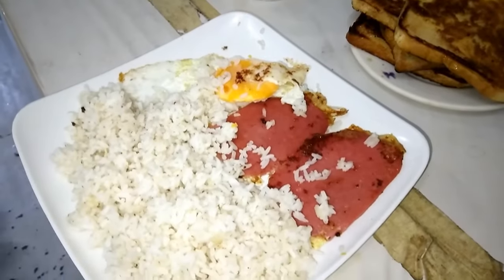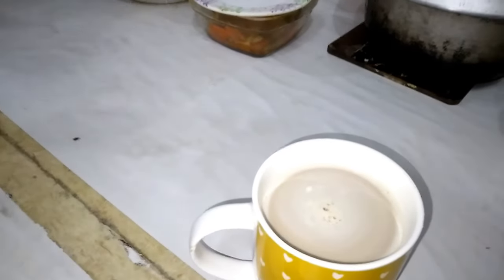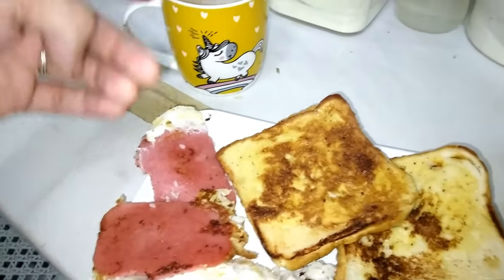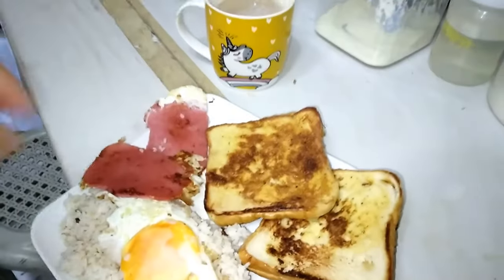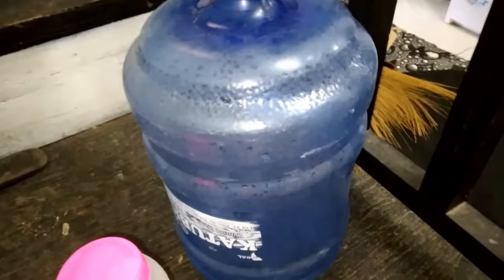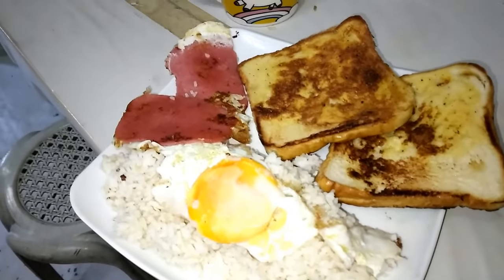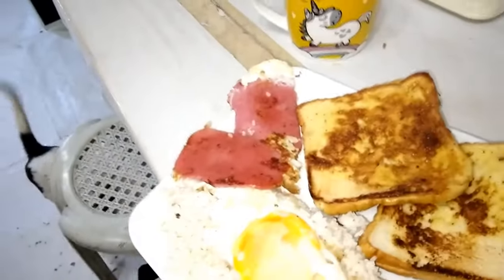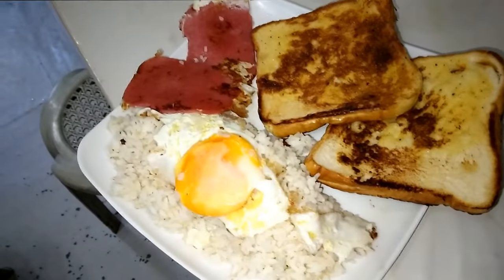Culture Vlog 🧡 How much cost a breackfast in Philippines? - Xmandre Dimple Italian Pinay Family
insta360 x4 insta360 insta360 x3 @insta360 Italy Philippines Amazon T-shirt
Our Own Italy Philippines Original Design In Spreadshop How much cost a breackfast in Philippines? - Xmandre Dimple Italian Pinay Family

xmandre
xmandre dimple
xmandre martial arts
xmandre ldr
xmandre dimple ldr
italian filipina
bruce lee
xmandre dimple family
xmandre dimple in philippines
xmandre philippines
philippines
happy Family
Italian pinoy Family
Pinay in Italia
filipina Italian
pinoy Italian
Italian filipino
Italian Filipino family
Bisaya sa Italia
Italian pinay in Italy
Italian Filina family
xmandre,xmandre guitar,xmandre's creations,xmandre dimple,xmandre guitar covers,fat chinese kid eating,Xmandre in Philippines,Philippines,Xmandre Dimple Family,Filipino Food,xmandre filipino food,xmandres creations,How much cost a breackfast in Philippines?,Xmandre Dimple Italian Pinay Family,breakfast in philippines,breakfast in philippines xmandre dimple,brekfats in philippines xmandre dimple family

Xmandre XmandreDimple Philippines Culture Vlog 🧡 .
1)This video has no negative impact.